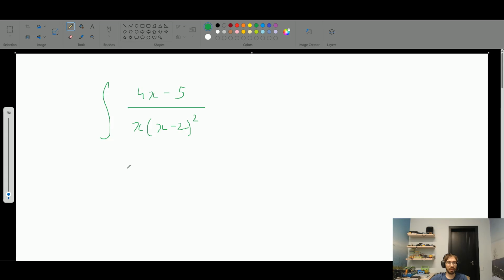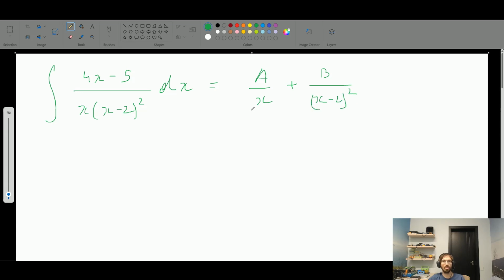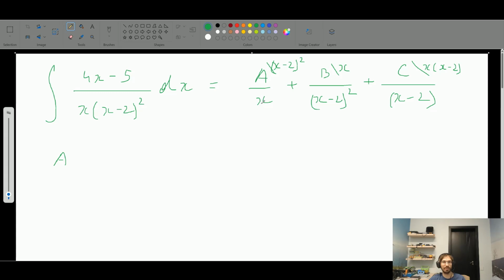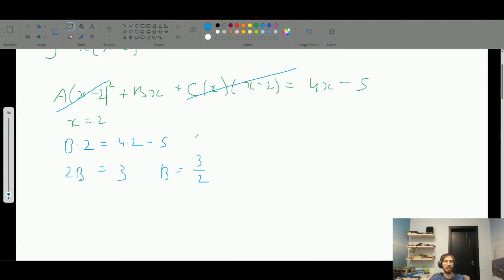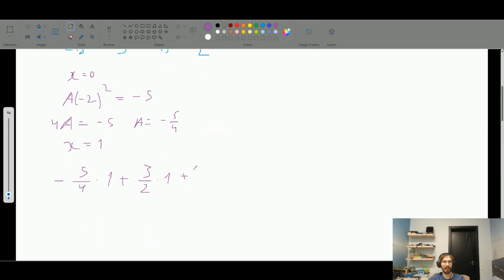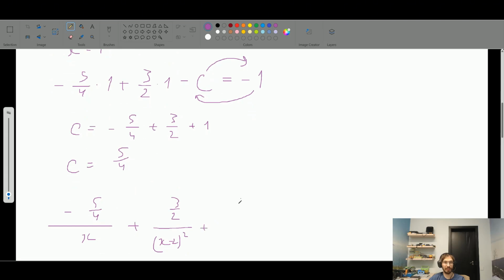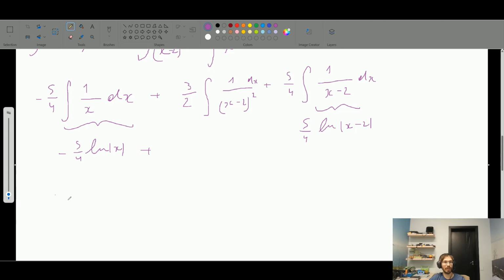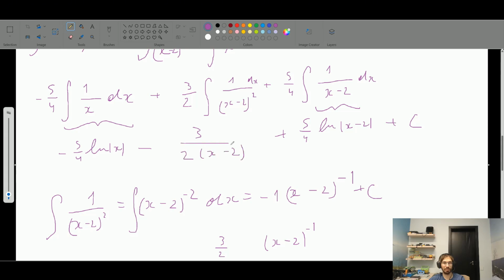A-Level and IB Math Lecture 3 PART 2 Integration Partial fractions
A-Level and IB Math Lecture 3 Integration Partial fractions part 2. In this part I show how to solve for difficult integral using partial fractions.

Full 33 Lecture course is available on Udemy with the following

If you have any questions or would like to request private tuition session, you welcome to do via my Facebook